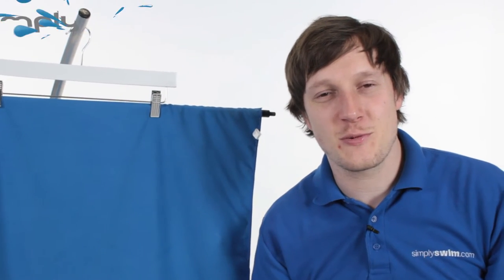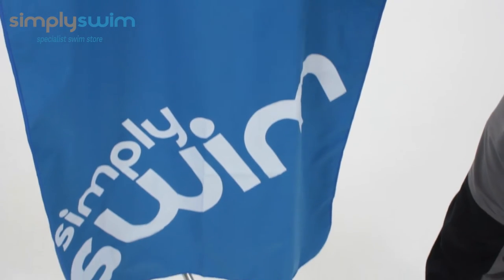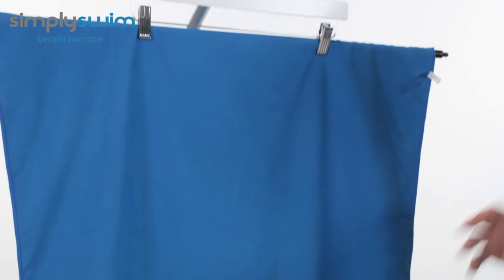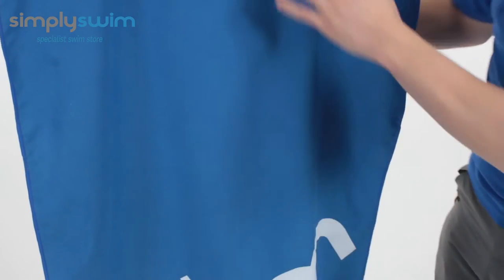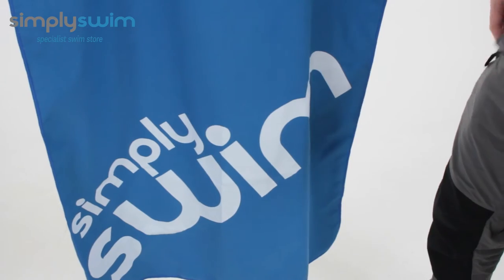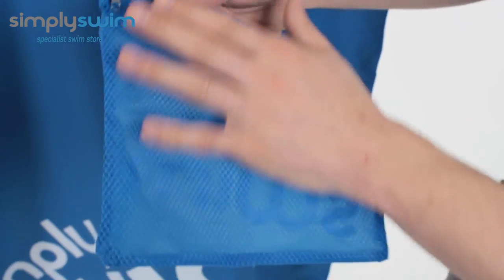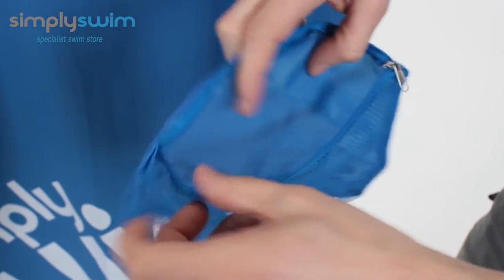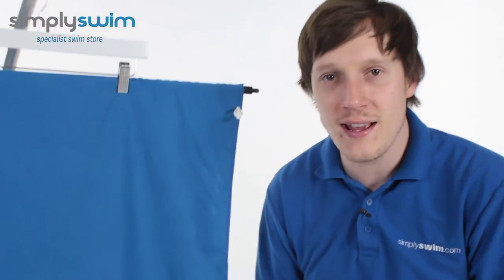Simply Swim Large Microfibre Towel - Blue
The Simply Swim Large Microfibre Towel will dry you quickly and is ideal for regular swimmers or club training sessions for those that spend time around the pool. The Simply Swim logo is featured on this fantastic piece of kit and this fast drying towel comes in a neat, part mesh case with a zip for easy storage in your swim bag. To ensure this microfibre towel stays in tip-top condition, it has an anti-bacterial treatment to avoid bacteria developing and to aid with odour prevention. This is larger than most micro fibre swim towels to give you that extra fabric and releases moisture 4 times faster than a conventional towel.

FEATURES

Measures: 79 x 130cm
Comes with a part mesh bag with zip
Anti-bacterial treatment
Fast drying fabric
Soft to touch
Ultra absorbent
Fabric: 85% Polyester, 15% Polyamide